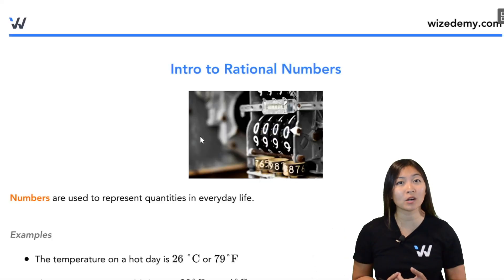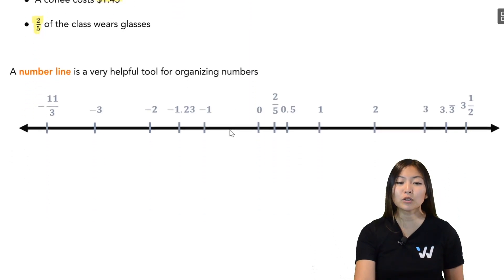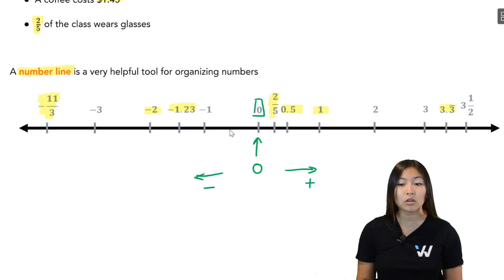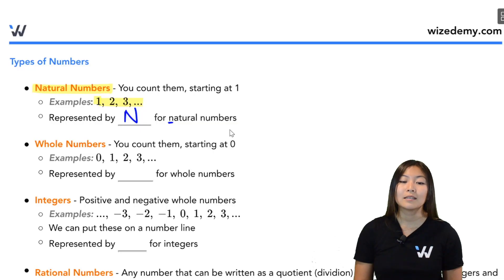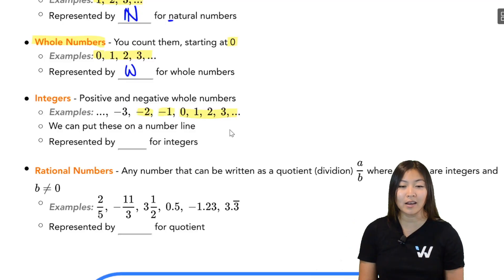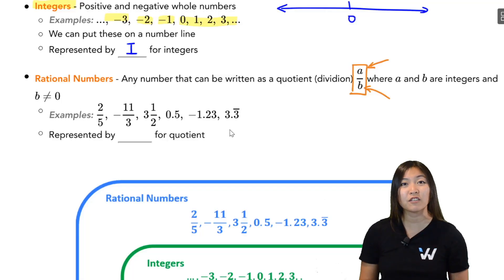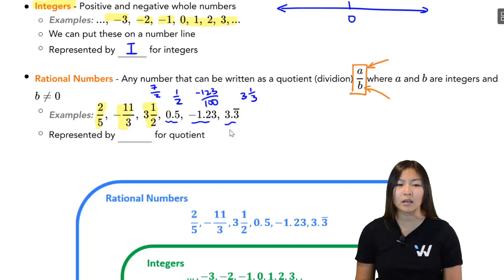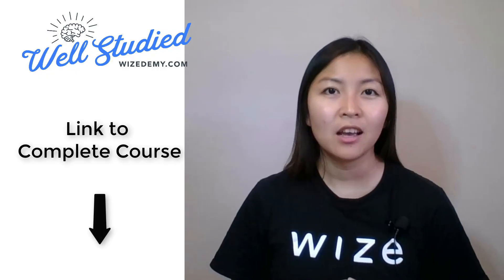An Intro to Rational Numbers | Grade 9 Math Simplified | Wizeprep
What are rational numbers? Learn how to distinguish rational numbers with our Grade 9 math expert Jess.

In this video, you'll learn the answers to questions like:
 • What is a rational number?
 • How do you know if a number is rational or irrational?
 • What are examples of rational numbers?
 • Is 7 a rational number?
 • Is 3.14 a rational number?

► ABOUT WIZEPREP
Wizeprep provides expert-led video, guided practice, prep booklets, and class notes to help you learn at your own pace, improve grades, reduce stress, and save time.

► WIZEPREP Student Success Scholarships
Are you in Canada or the US and need help with high school expenses? Apply for the Wizeprep Scholarships (no essay required)